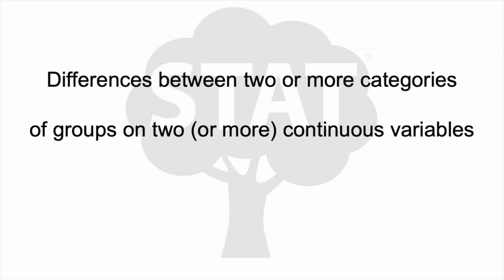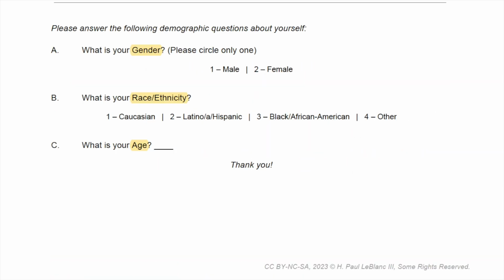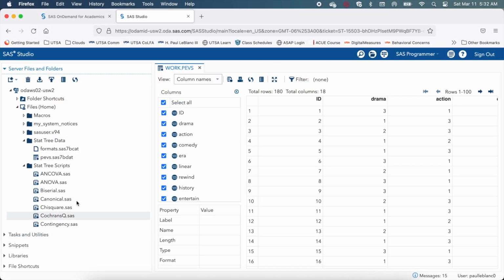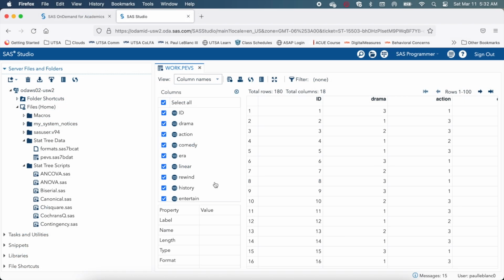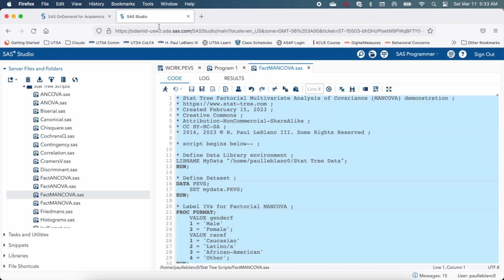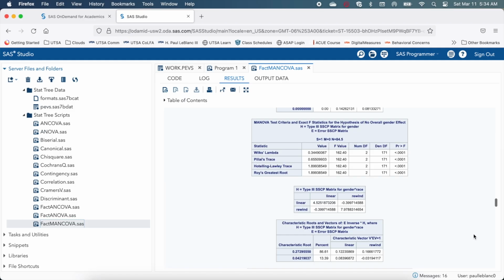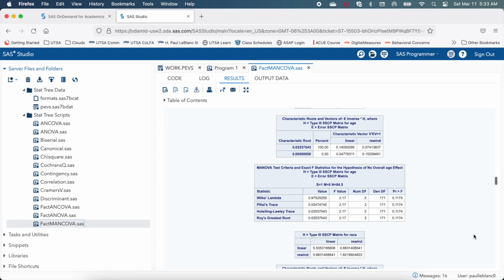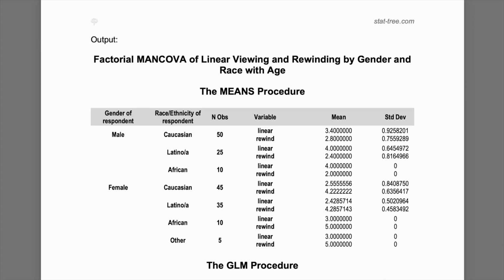Factorial Multivariate Analysis of Covariance (MANCOVA) using SAS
How to conduct a Multivariate Factorial Analysis of Covariance in SAS.

Factorial Multivariate ANCOVAs are utilized for comparison of groups on more than one factor (categorical variable) on more than one continuous variable when controlling for a covariate. This video demonstrates what type of variables are relevant for the Factorial MANCOVA test using a dataset derived from a survey instrument. The survey instrument is presented showing the items measuring the variables for the test. The dataset is shown within the statistical program being used for the test. The procedures for test are demonstrated. The output for the test is described.

Chapters:

0:00 Statistical test name and description
0:10 Variable types and number
0:26 Survey instrument description for variable measurement and sample items
1:12 Dataset open in Statistical software program
1:25 Conducting the statistical test
1:55 Examining the results of the statistical test
3:05 Where to find sample output